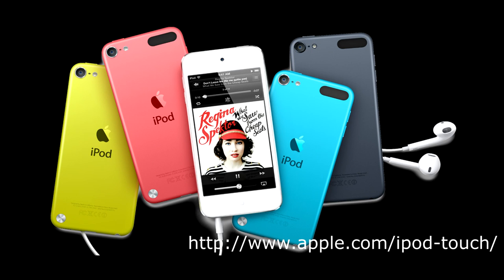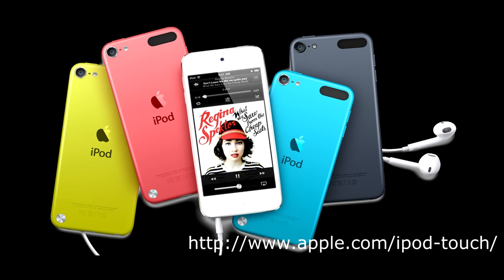iPod Touch 5G Release Date Near? Coming Soon!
Hopefully, the new 5th generation iPod Touch will be released in the next couple of weeks!